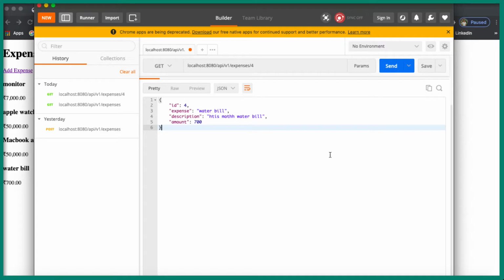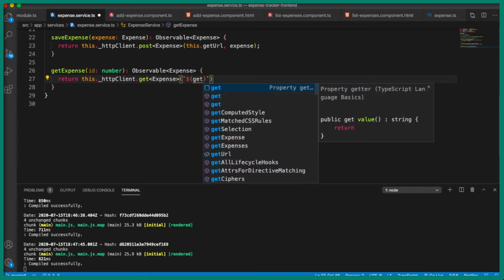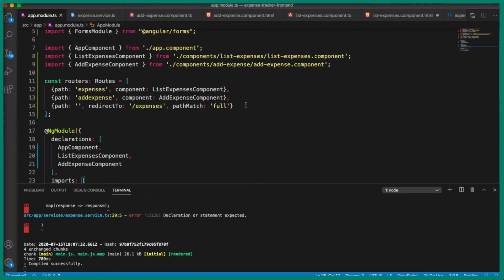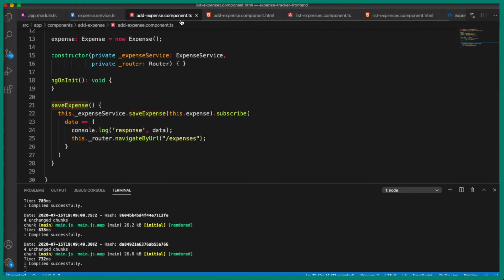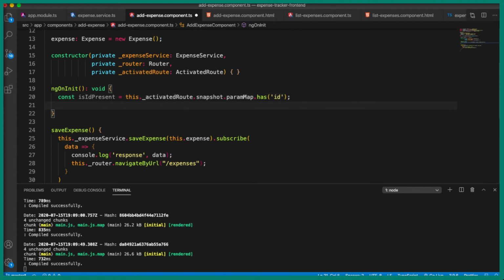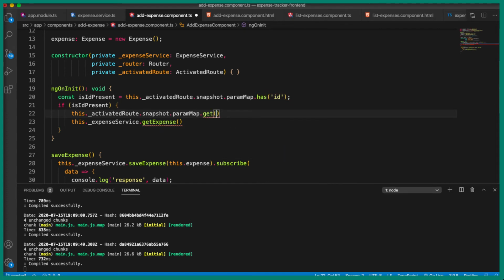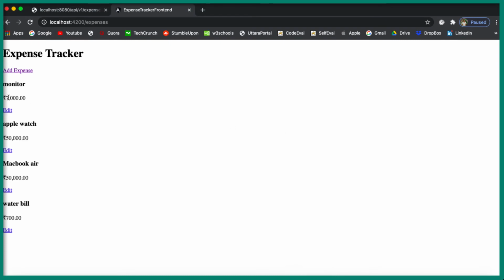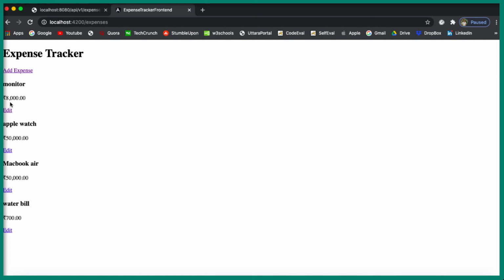13 Angular 9 and Spring Boot CRUD Tutorial - Update expense record